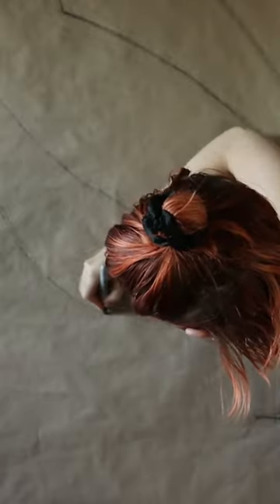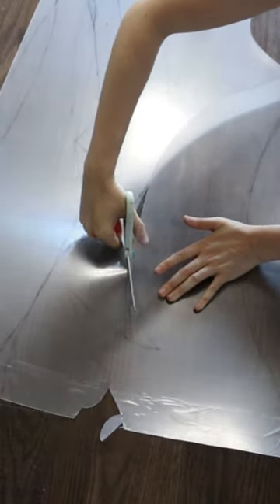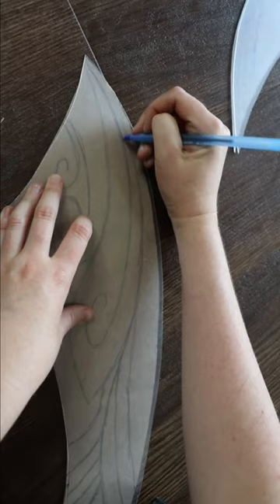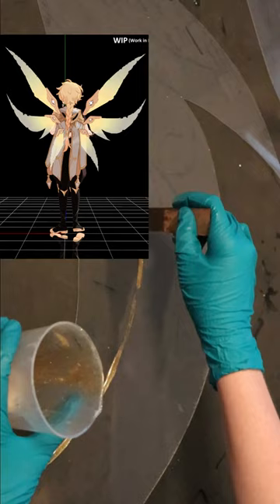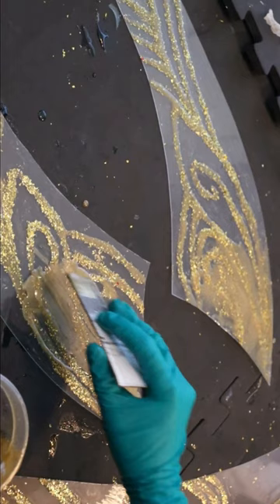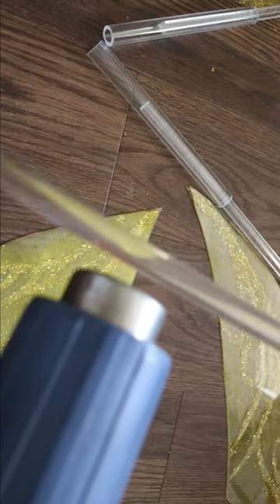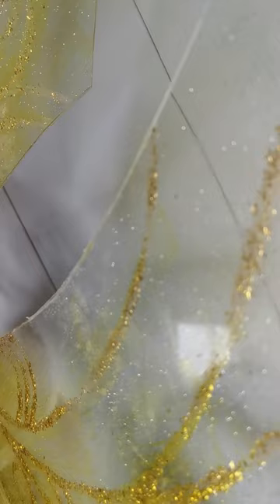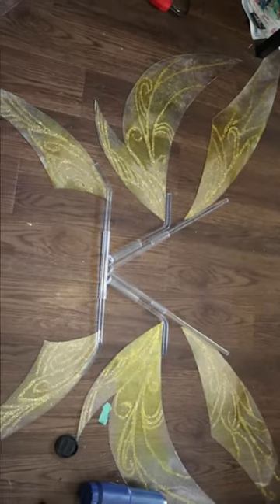PT1 Resin Fairy Wings